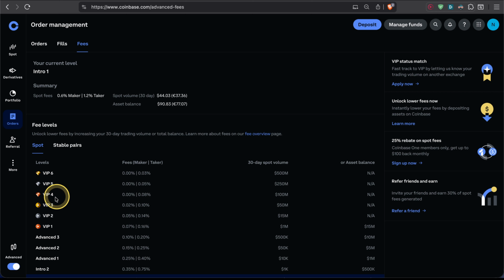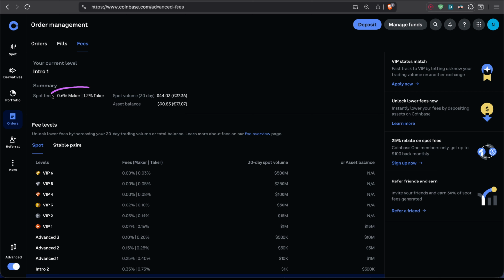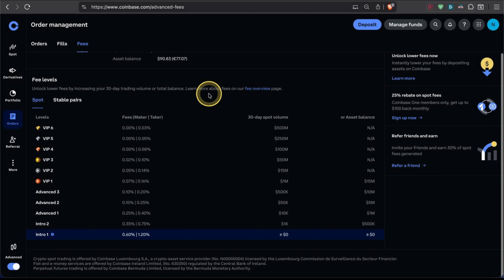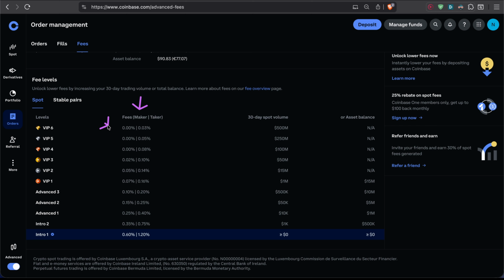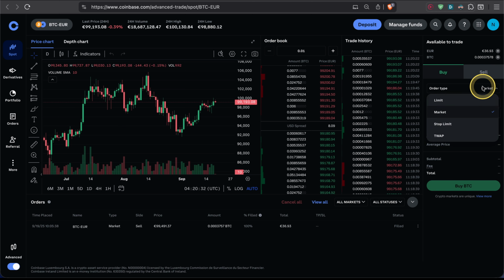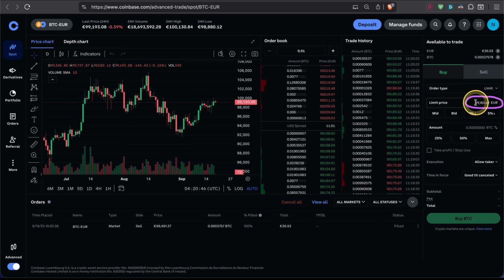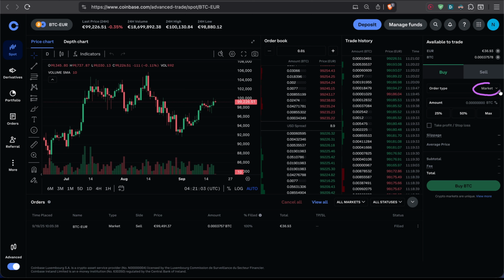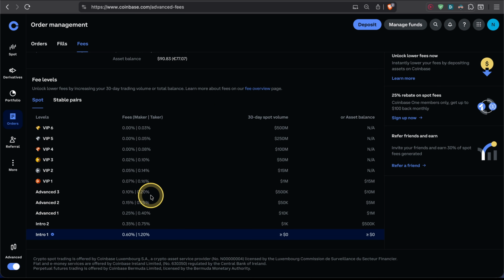Coinbase Fees Explained ✅ Coinbase Trading Fees (Buy, Sell & Examples)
⏱️ Timestamps ⏱️
00:00 Create Account ($50 Bonus)
00:40 Trading Fees explained
01:17 Maker Fee
01:47 Taker Fee
02:05 Claim your $50 Bonus